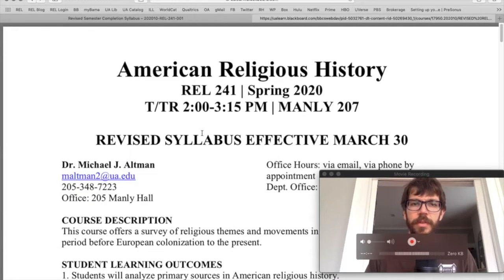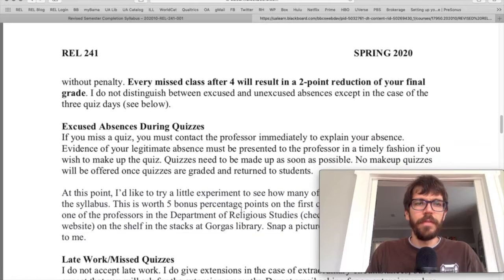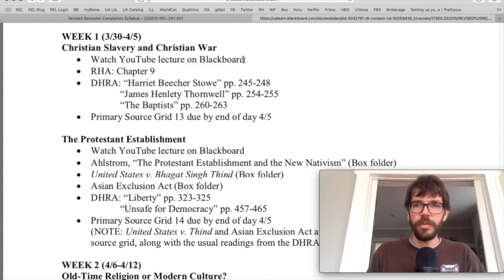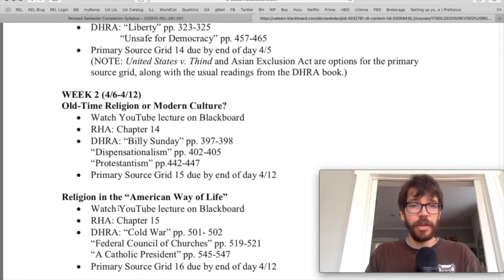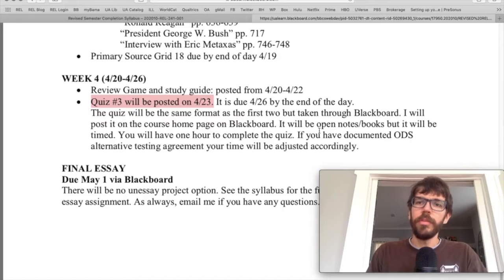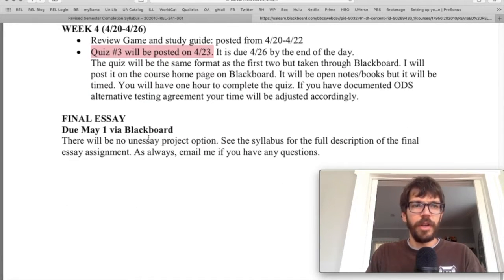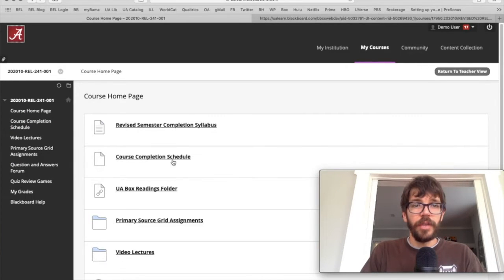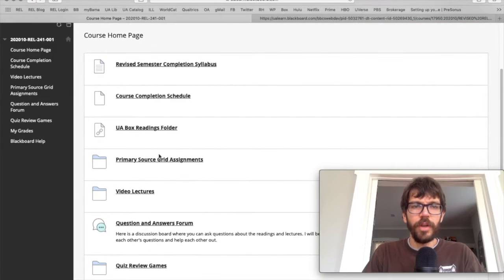REL 241 Spring 2020 Semester Completion Plan Introduction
This video walks students through out plan to complete the Spring 2020 semester in REL 241: American Religious History in the Department of Religious Studies at the University of Alabama.